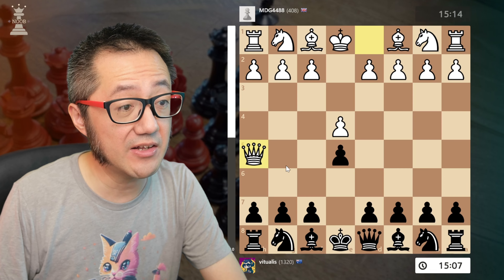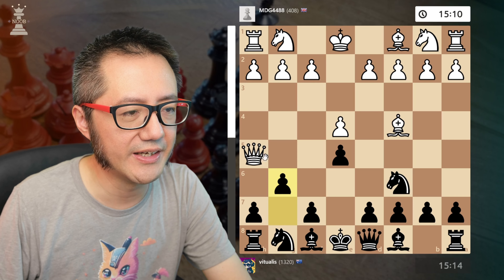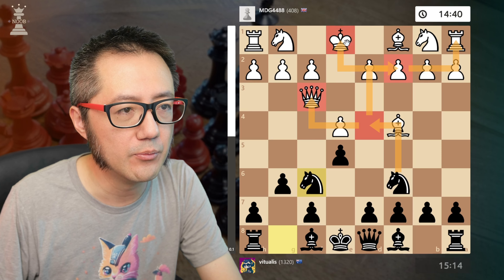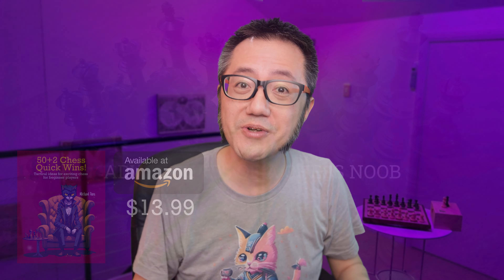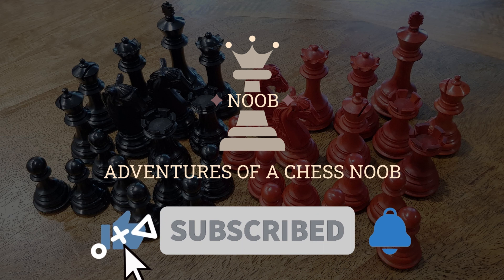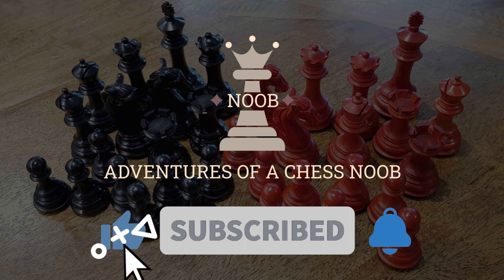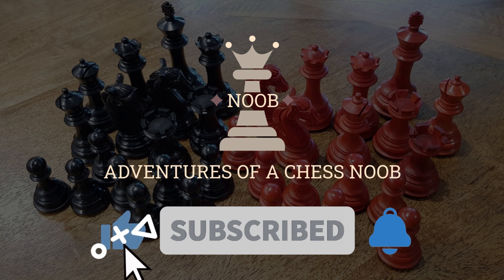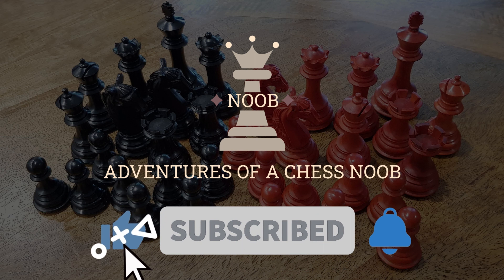Fool's Mate, Scholar's Mate & Wayward Queen Attack | Intro to 50+2 Chess Quick Wins!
There is something that is exciting in getting a quick win in chess against your opponent. For the beginner player encountering a quick win (or a quick loss) for the first time, the introduction to these lines can feel like discovering a secret society!

My book, "50+2 Chess Quick Wins: Tactical ideas for exciting chess for beginner players" was published and released on Amazon a month ago. This is the first video and article of a series that will cover the first section of the book, that explains tactical ideas and themes that underlie many quick win games!

First, let's set the scene with an introduction to perhaps the two classic "quick win" lines, the Fool's Mate, and the Scholar's Mate.

The Fool's Mate - 1. f3 e6 2. g4 Qh4#
The Fool's Mate is the quickest possible checkmate in chess - two moves. However, when I first learnt of this line in my chess journey, it felt quite underwhelming. The line is obviously contrived and would require a conspiracy between the players for it to occur. However, there are takeaway lessons - tactical motifs from even this extremely short game that are applicable in other games.

The early movement of the f-pawn in the opening can be risky as it creates a weakness in the diagonal to the king. We also learn of the potential power of the Wayward Queen. These are tactics we need to be mindful of for our own defences, but also, we could exploit against our opponents.

The Scholar's Mate - 1. e4 e5 2. Bc4 Nc3 3. Qh5 Nf6 4. Qxf7#
Compared to the Fool's Mate, the Scholar's Mate seems more genuine. Indeed, it might be the first "quick loss" most beginner players have suffered! The idea is quite simple - White attacks Black's f-pawn on f7 twice - with their bishop and queen. For the unsuspecting beginner player with the Black pieces who is unfamiliar with such a tactic, they succumb to checkmate on move 4!

For beginner chess players, learning how to play the Scholar's Mate can seem like discovering a cheat code to chess! It can be intoxicating - it feels powerful and practically unfair! Very quickly though, most players discover that this line simply doesn't work against anyone other than a beginner as it is easily refuted by Black (3... g6).

Not uncommonly players with the White pieces might try to persist with a slightly different move order (e.g., the Wayward Queen Attack), or learning secondary and tertiary attacking lines after the initial checkmate attempt is thwarted. However, there is a reason why these lines are almost never seen at the intermediate level and above...

However, just like the Fool's Mate, there are takeaway lessons - tactical ideas that can be generalised from these specific lines that can applied elsewhere. The insight to be gleaned is the special weakness of the f-pawn at the beginning of the game. This is something that can sometimes be exploited with good effect in the opening.

The Wayward Queen Attack
This opening makes use of the idea in The Scholar's Mate but with a different move order that brings out the queen on the second move (1. e4 e5 2. Qh5). The logic is that this is more forcing. Although it can transpose into the same position as the Scholar's Mate line, Black has more opportunities to make a mistake or blunder against the threatening queen. However, just like the Scholar's Mate, it is easily refuted by Black with accurate play, and most people at the higher beginner and certainly early intermediate level will know how to do so.

I was recently randomly matched by chess.com in a 15+10 game of rapid against a 400 ELO rated player in what I assume was a glitch in the algorithm (I'm rated in the 1300s). I had the black pieces and White played the Wayward Queen Attack against me, something that I have not encountered for months!  The move to know with Black on move 2 in response to the queen is (2... Nc6). The queen is immediately threatening our e-pawn on e5, and that potential capture comes with check. Common mistakes for Black is to attempt to immediate attack the white queen with Nf6 or g6.

Expectedly, White next played (3. Bc4) and we transpose back into the Scholar's Mate line.